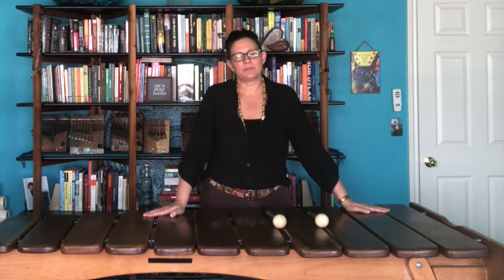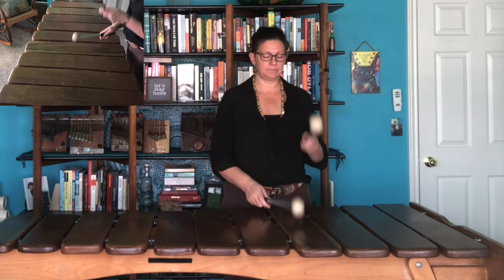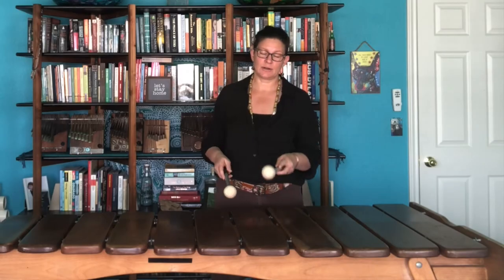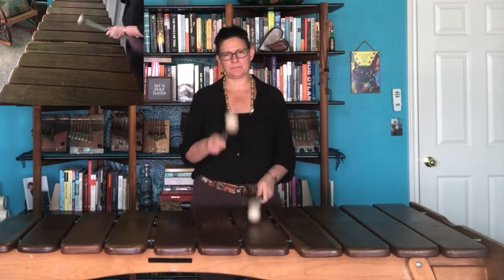Njuzu Baritone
In this video, we learn the baritone to Daniel Lockley's marimba arrangement of Stella Chiweshe's popular song 'Njuzu' - meaning "water spirit" in the Shona language of Zimbabwe.
With special thanks to Stella Chiweshe, Jacob Mafuleni, Martha Thom, and Daniel Lockley. Tatenda zvikuru!

Please support Zimbabwean musicians!